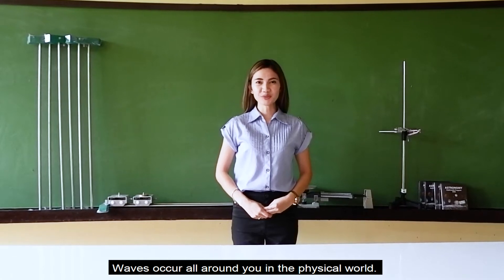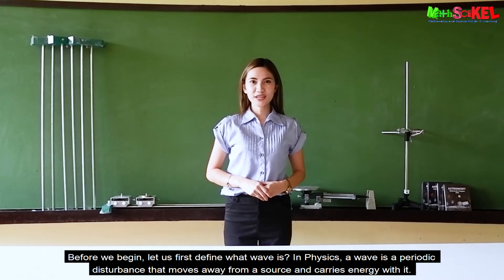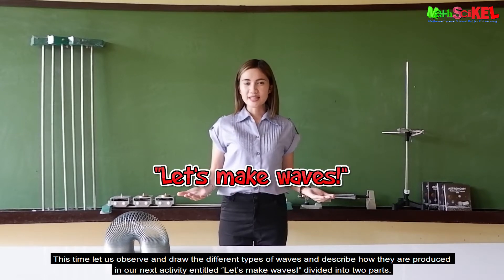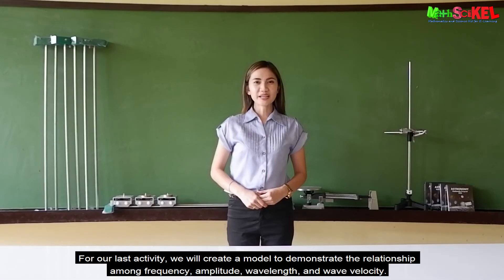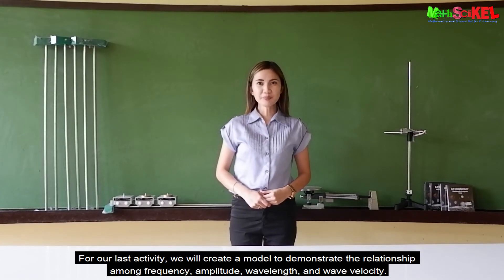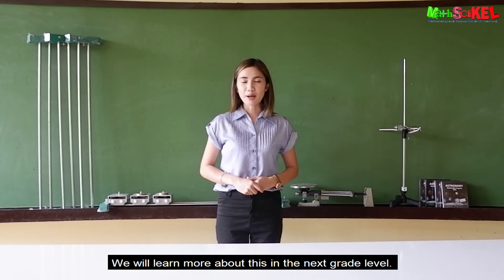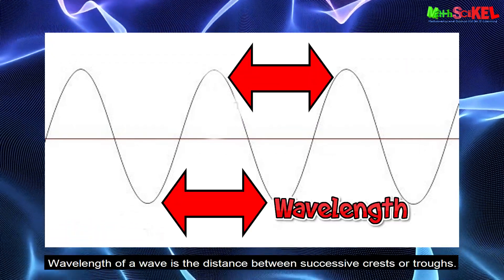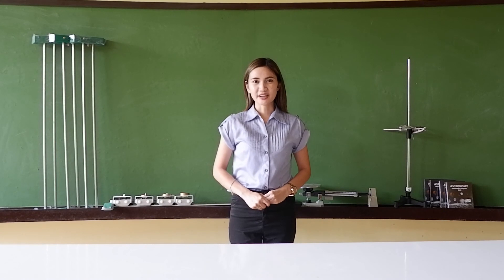Science 7 Quarter 3 Episode 3: Waves as Energy Carriers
In the third episode of Science 7 Quarter 3, Ma'am Leah will teach us the concept of waves as energy carriers. In this lesson, we will infer how waves carry energy and describe the characteristics of waves using the concepts of wavelength, velocity, and amplitude. This MELC-based educational video is a supplementary learning kit for you while answering your modules in Grade 7 Science. Come with us and enjoy learning Science!